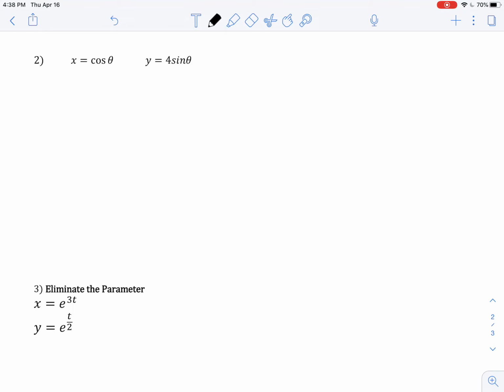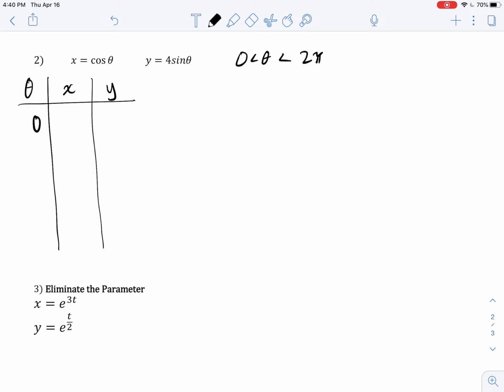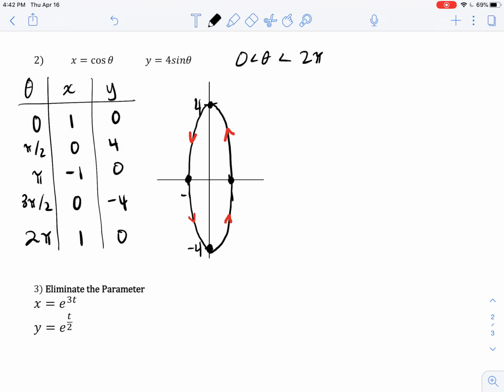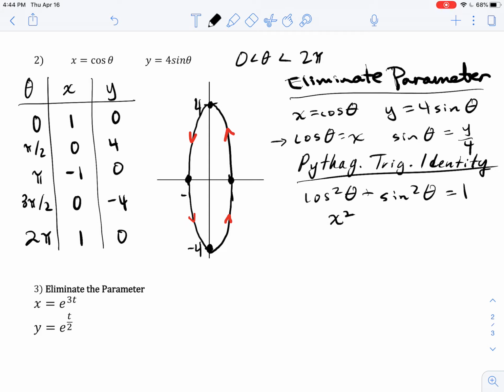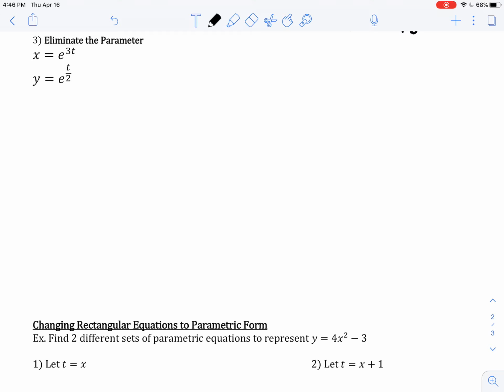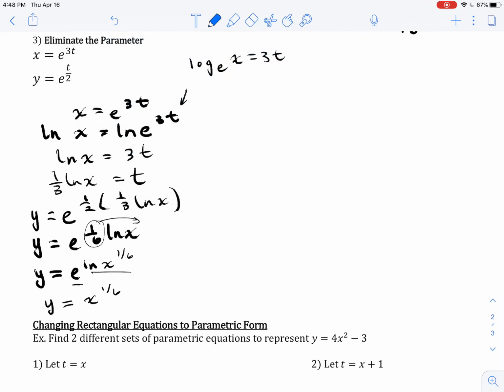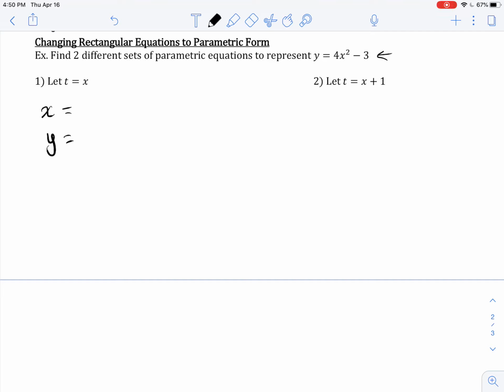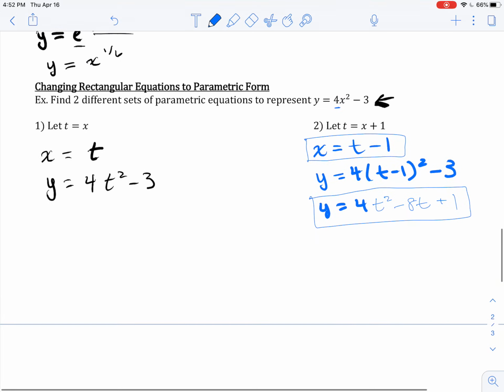HPC 9.5 - Parametric Equations (part 2)